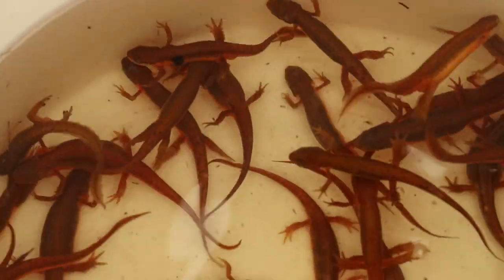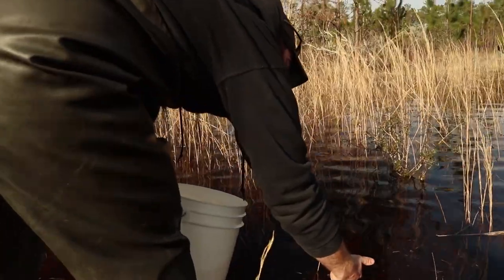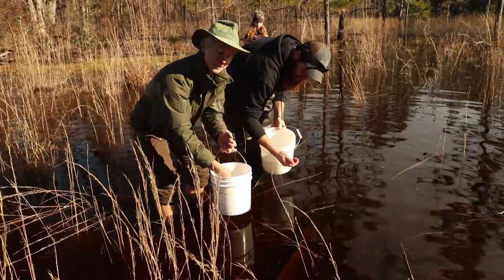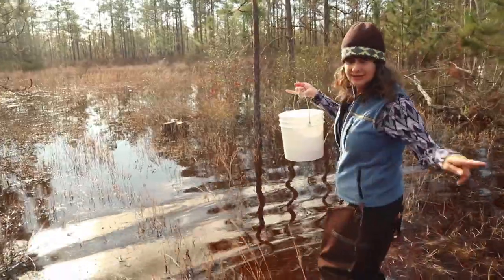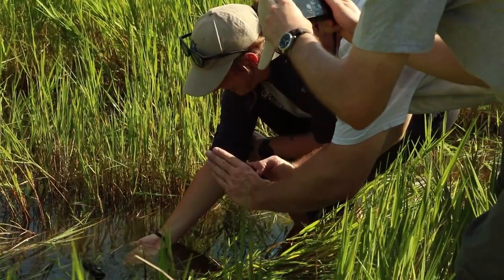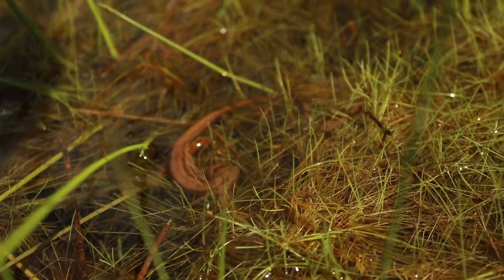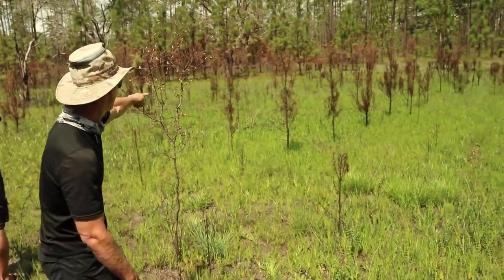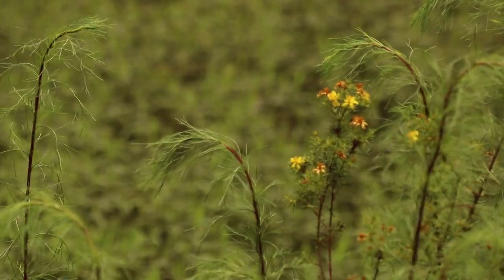Striped Newts, Ephemeral Wetlands, and Fire in the Forest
Two releases of striped newts into ephemeral wetlands in the Apalachicola National Forest show how this is an amphibian forged by fire.  These ephemeral wetlands drain and fill with the underlying aquifer.  The amphibians that live within them have evolved with these cycles, just as the vegetation in the wetlands evolved to burn every couple of years, like the longleaf forest around them

Exclusion of fire from the landscape and development have affected the overall population of the striped newt.  An extended drought almost saw them extirpated from the Apalachicola National Forest.  That's why the Coastal Plains Institute has been working to reintroduce the animal, in the hopes of building a self sustaining population.